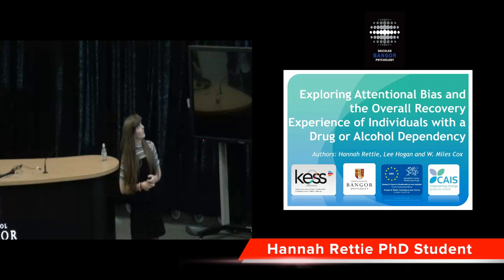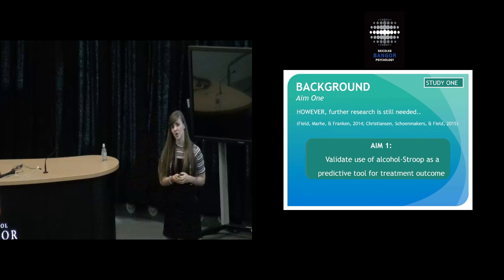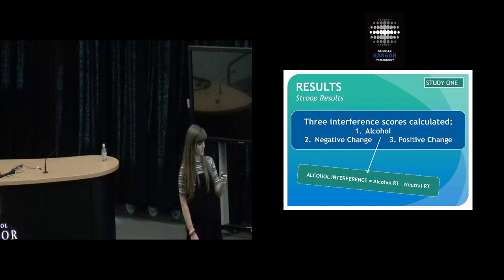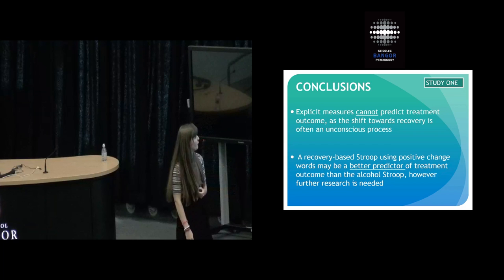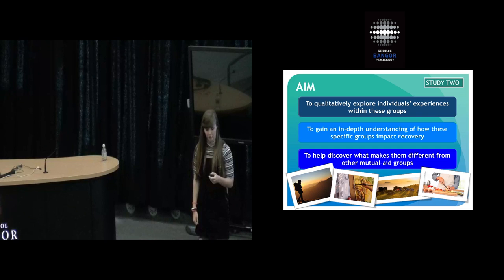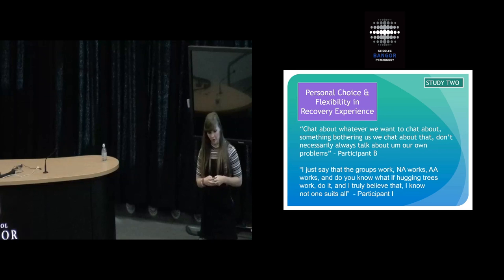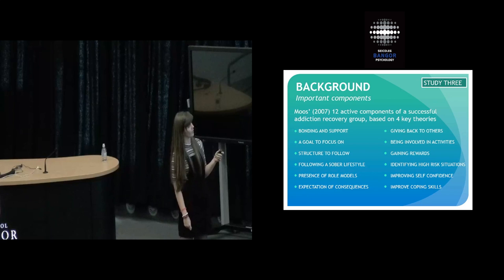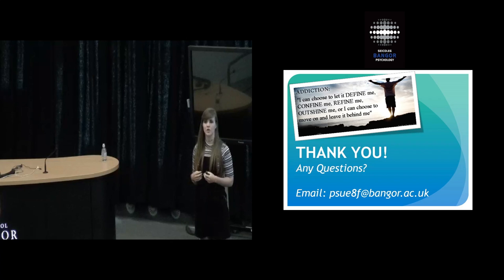Hannah Rettie PhD Student Conference June 2017